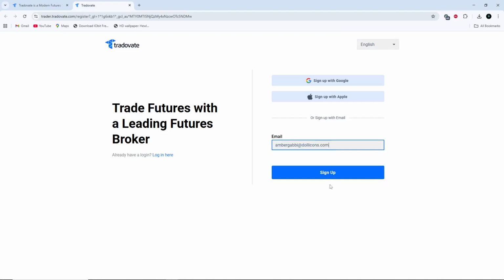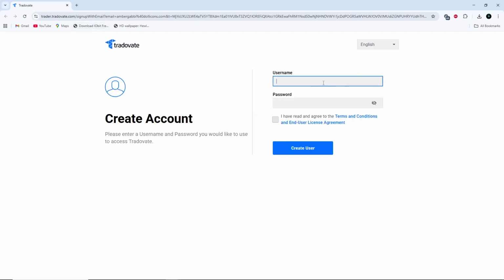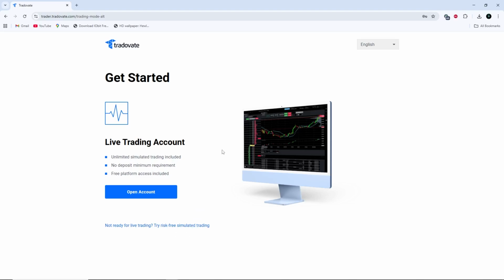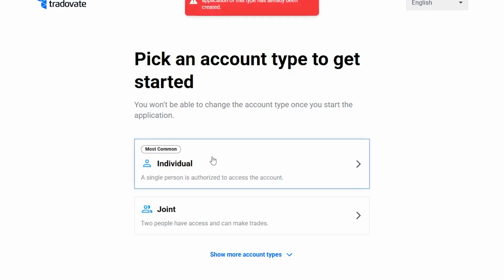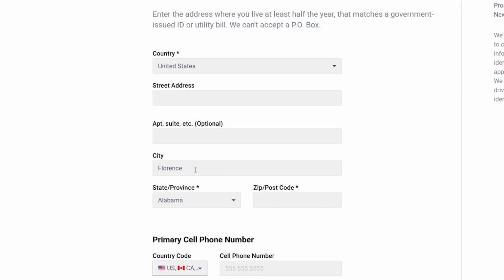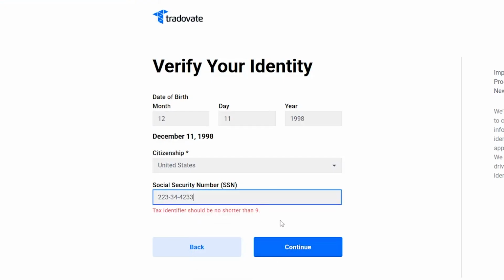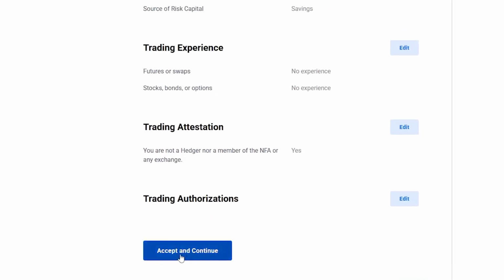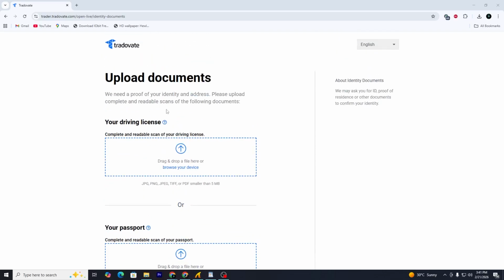How To Create Tradovate Account (2026) - Quick Tutorial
In this video, we guide you through the step-by-step process of creating a Tradovate account. Learn how to sign up, verify your details, and get started with trading on one of the top platforms for futures and forex traders. Get your account set up and begin your trading journey today!